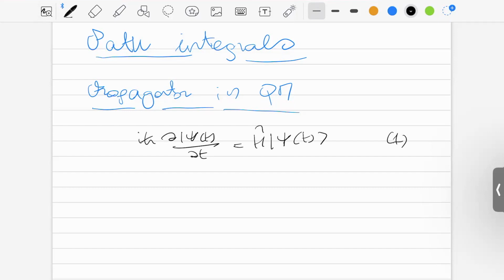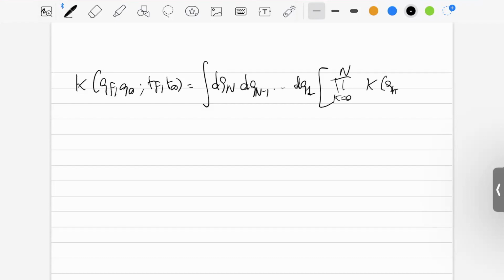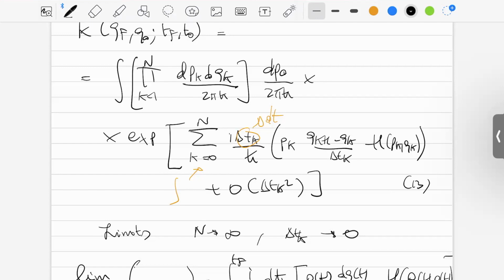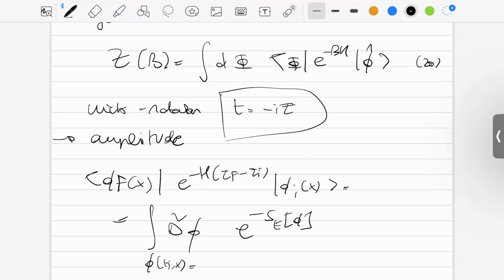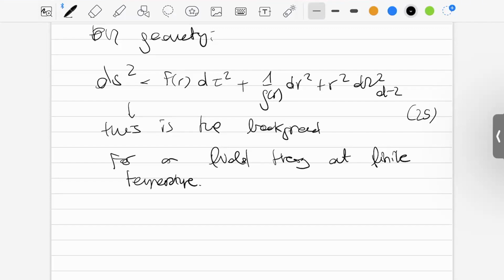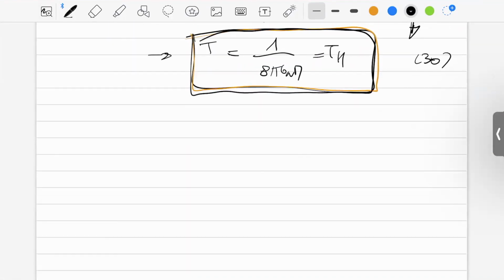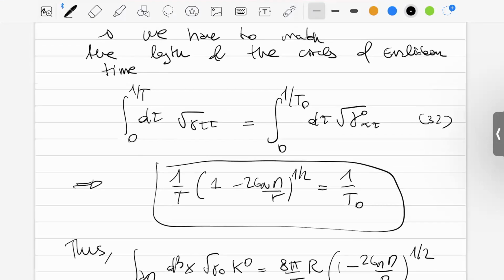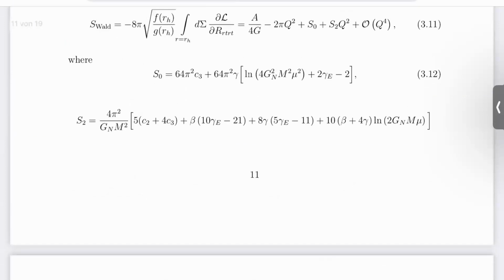Thermodynamics of Quantum Black Holes - Ruben Campos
Thermodynamics of Quantum Black Holes (Ruben Campos, BCTP & U. Bonn)
Fecha: jueves 10 de agosto 2023